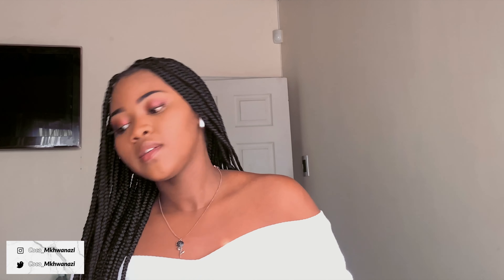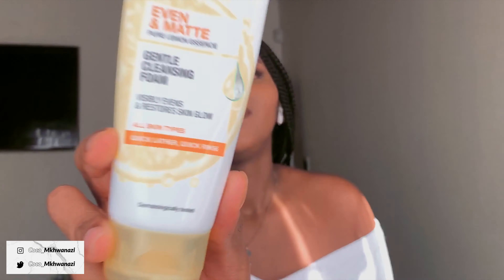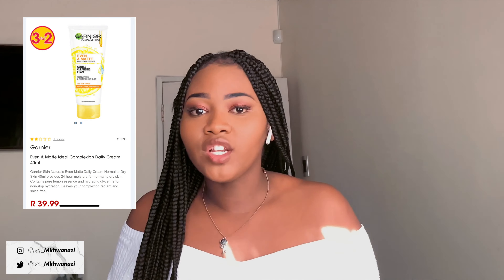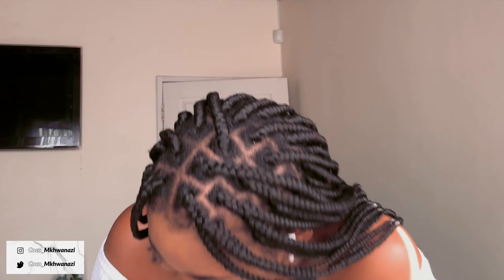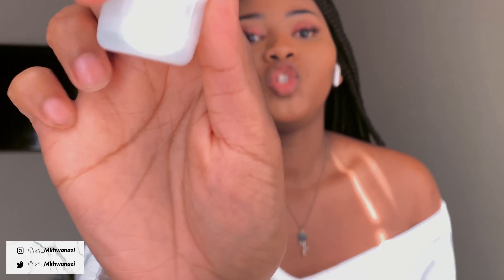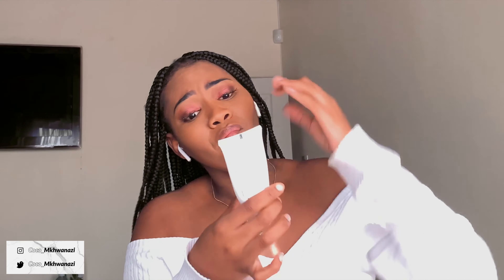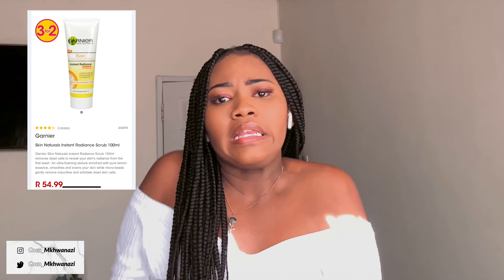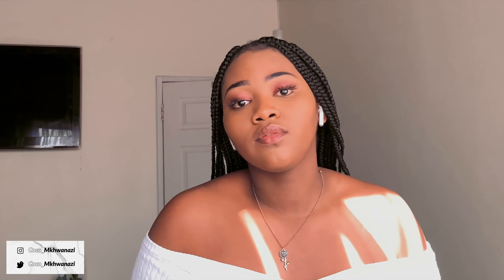PRODUCTS I USED FOR AN EVEN SKIN TONE| COCO MKHWANAZI| SOUTH AFRICAN YOUTUBER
REMEMBER TO SWITCH TO HD.
Hello Beautiful People. Missed you all so much. No one asked for this video lol but i do know a lot of people that have had problems with uneven skin tone on their faces- so this is for you guys.
Love you guys and God bless.